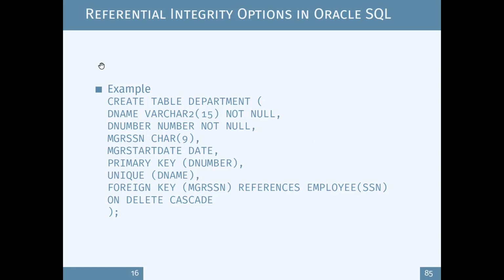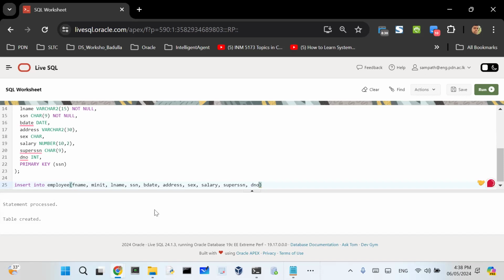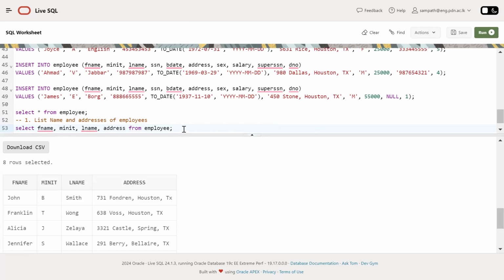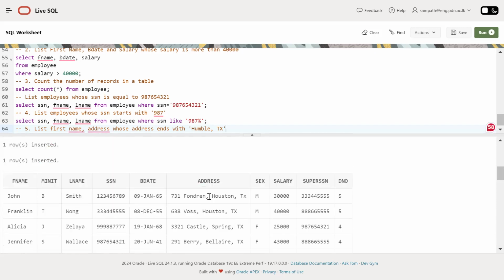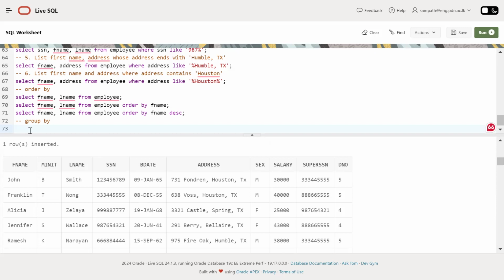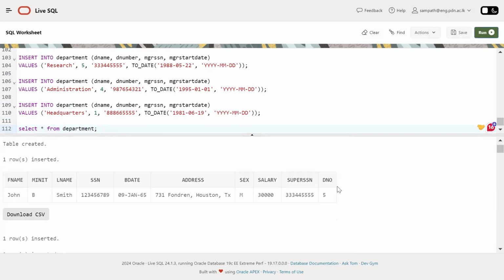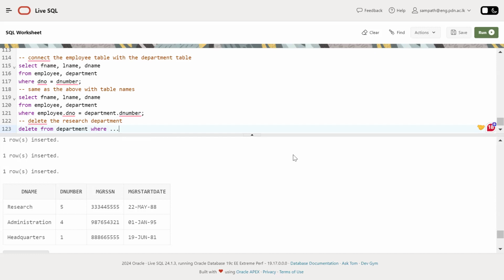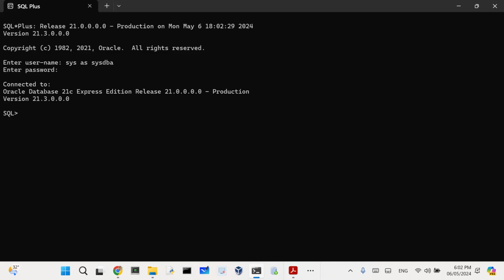DBMS Training S4: SQL Part II